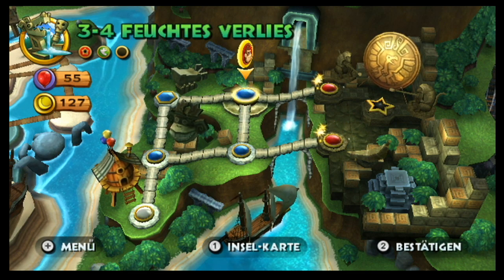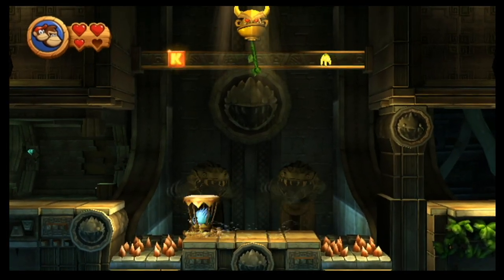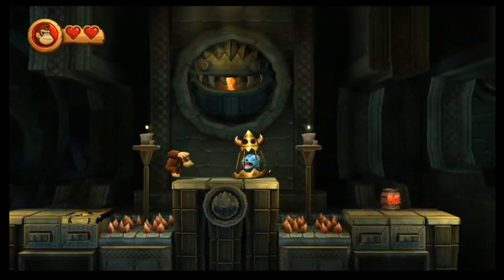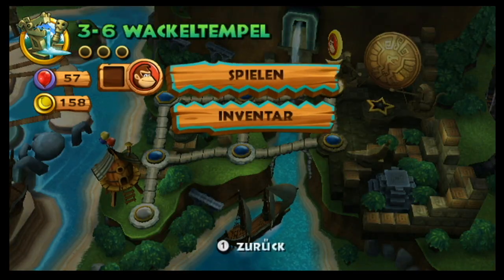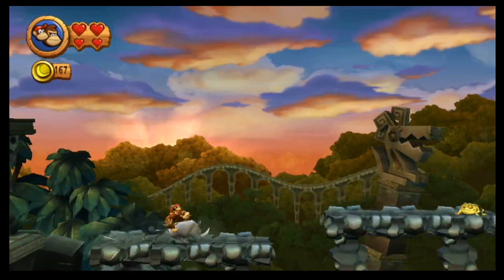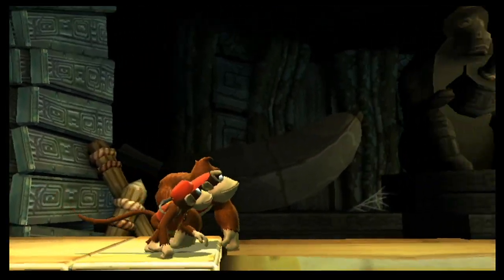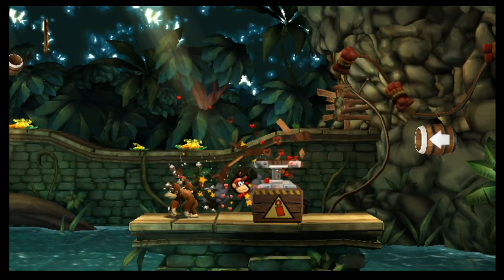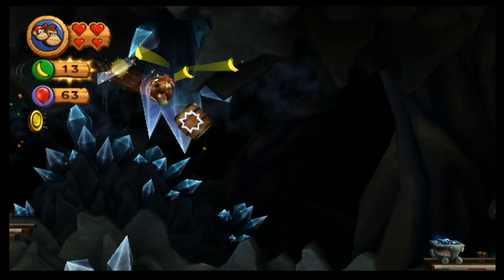DKCR Part 5: Battle in a Ruined Roost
Donkey Kong is, upon entering another Temple, ambushed by a bunch of... Berries? Well, he has no problem beating them, but the Boss of the Ruins might be a bit harder to take down!